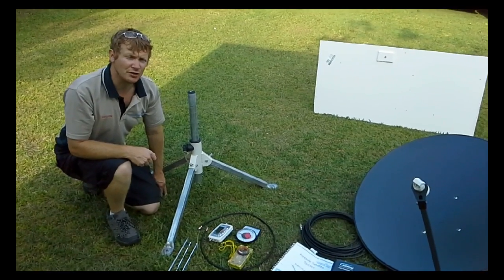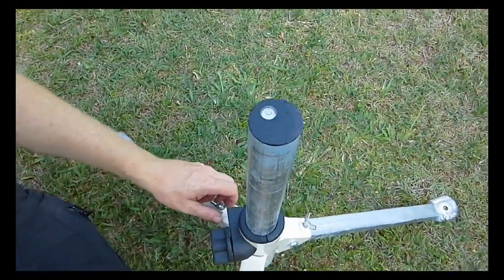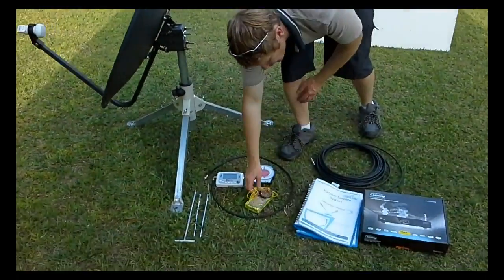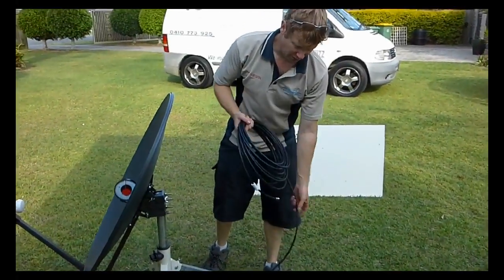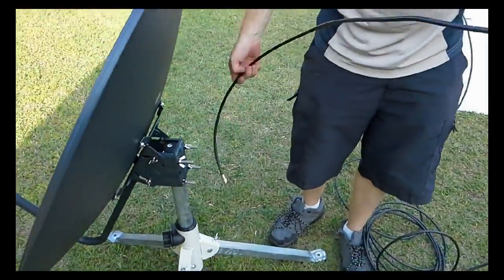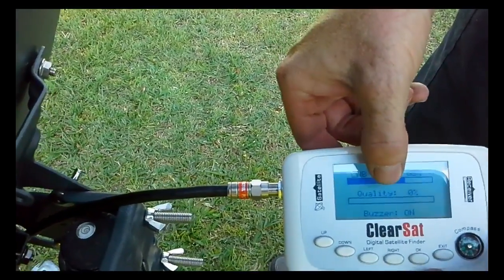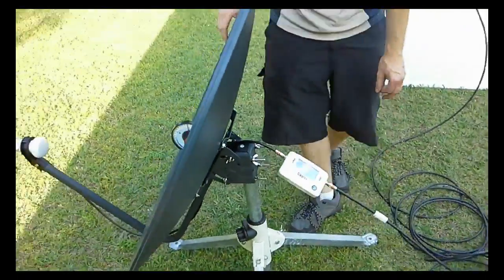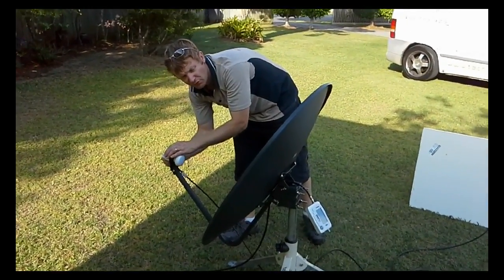How to set up a Portable Satellite System - Technical Whizz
A demonstration on how to set up a portable satellite dish on a tripod, allign a dish to Optus C1 and Optus D3 to receive VAST TV or a pay TV service in Australia